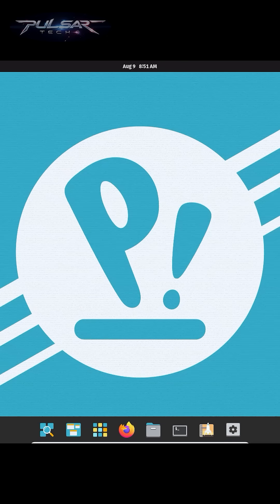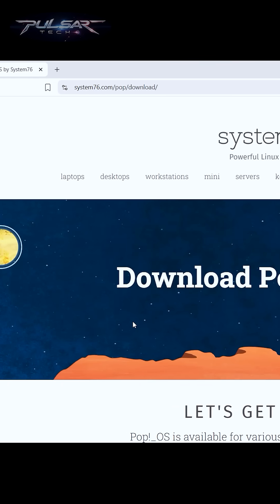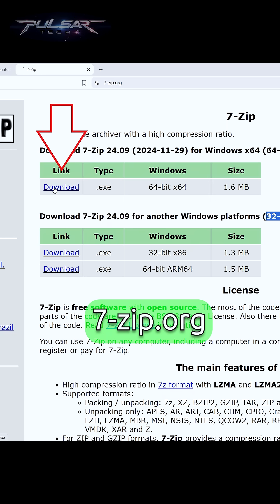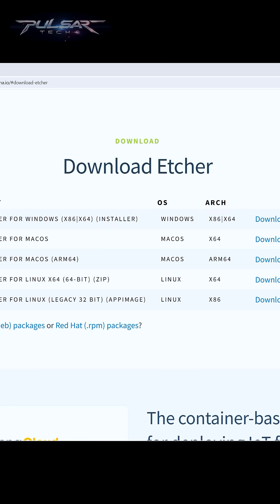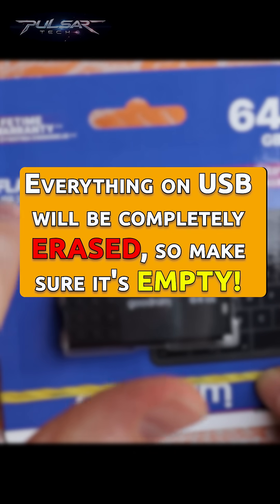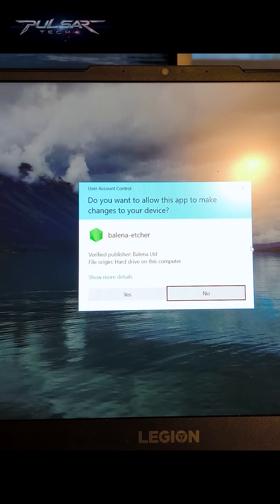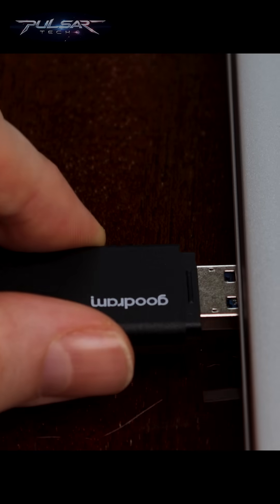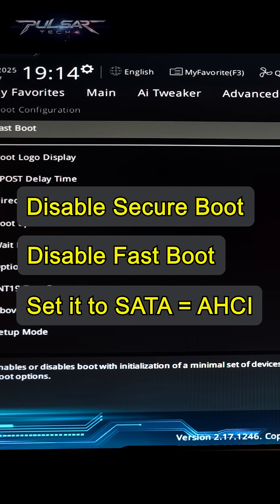How to Create a Pop!_OS Live Bootable USB Flash Drive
In this short tutorial, I’ll quickly show you how to create a Pop!_OS Live Bootable USB Flash Drive step by step. This is the easiest way to get Pop!_OS installed on any computer. Perfect for beginners, installers, or anyone switching to Linux!